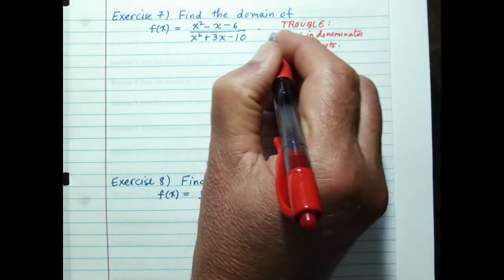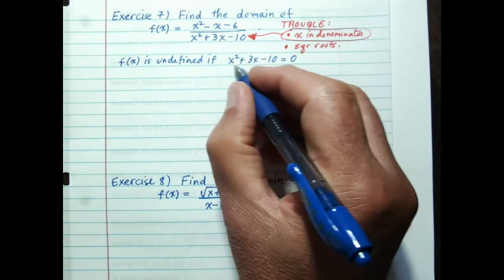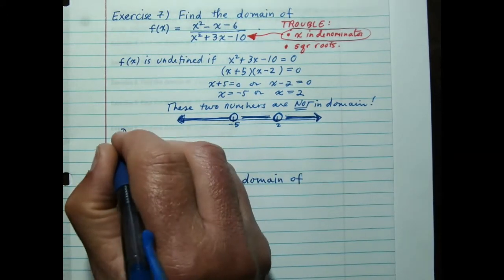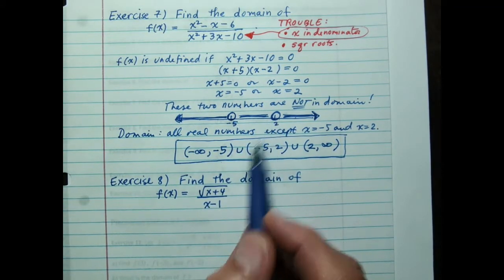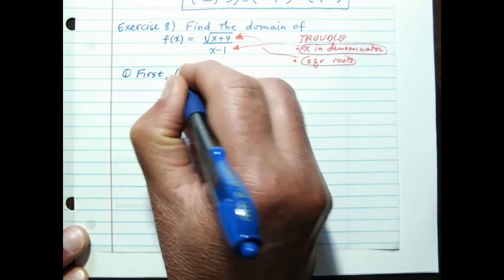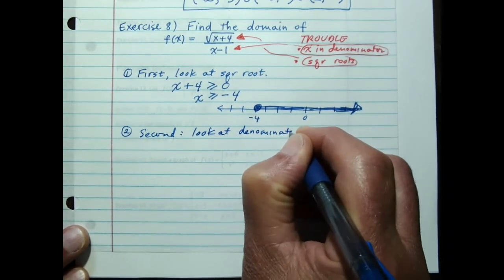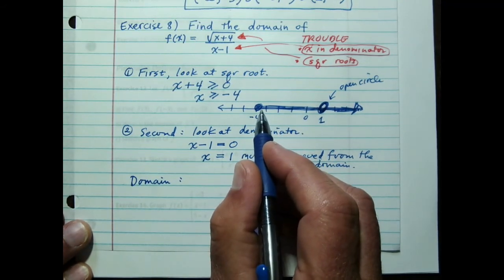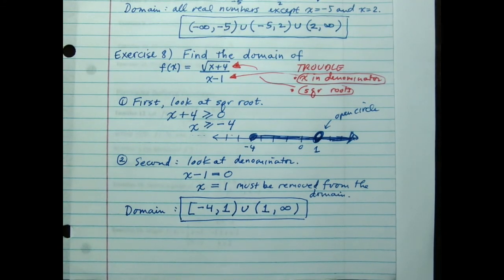MATH 90 Domain From Function Formulas P2 (125)